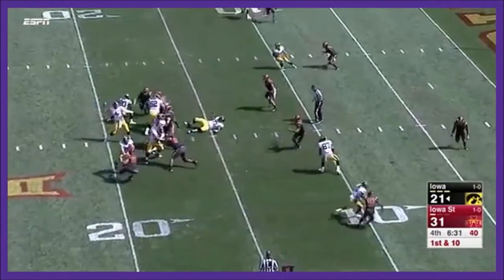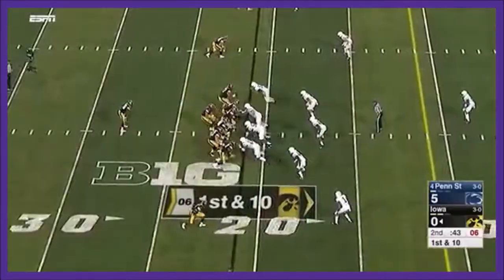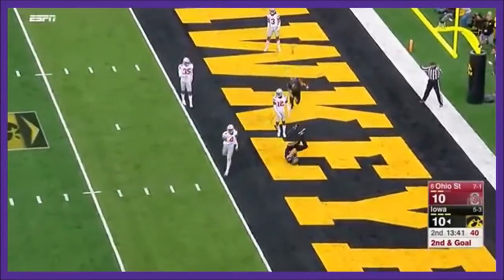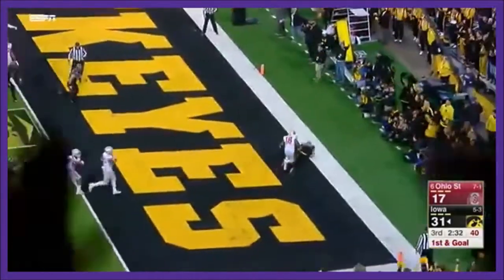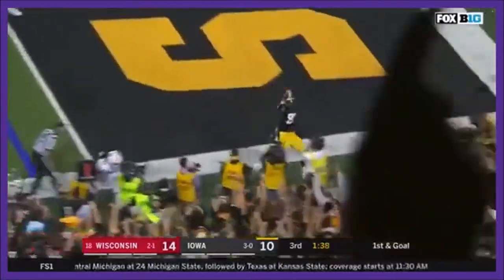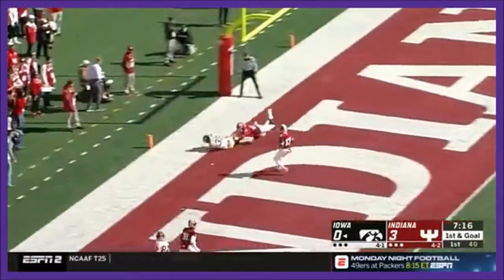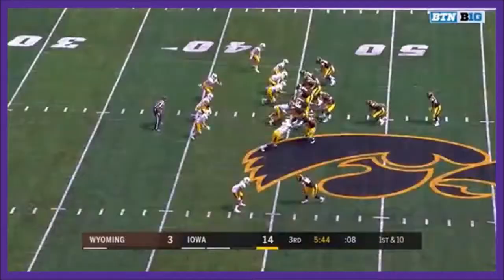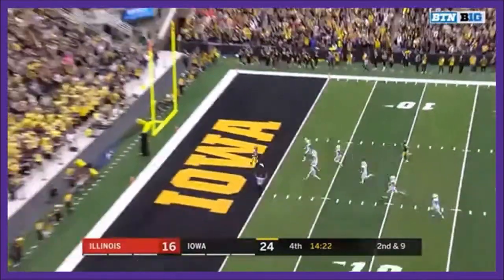MINNESOTA VIKINGS: Nate Stanley ᴴᴰ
BREAKING NEWS || MINNESOTA VIKINGS || NATE STANLEY HIGHLIGHTS